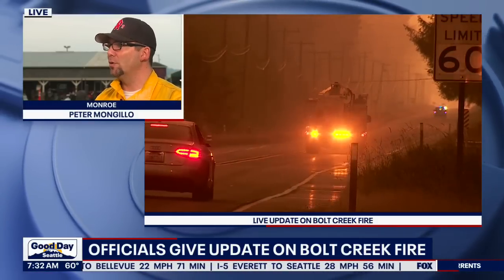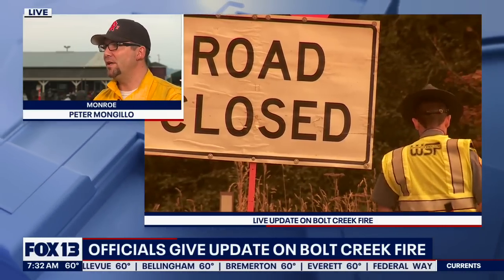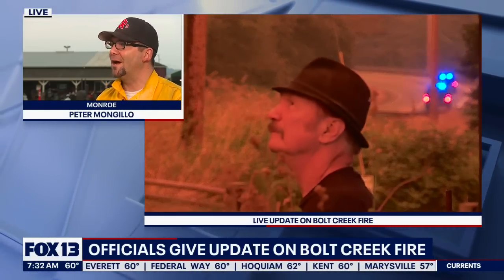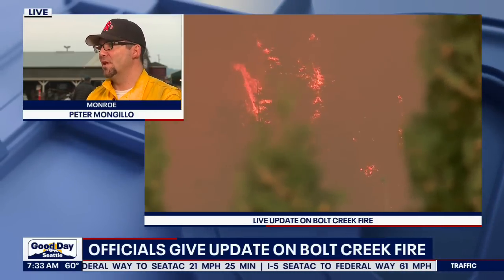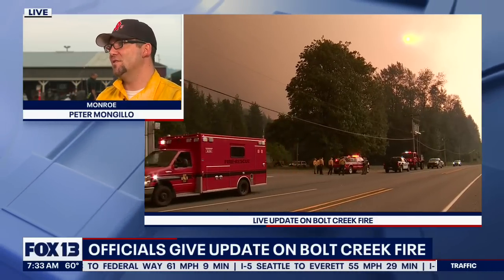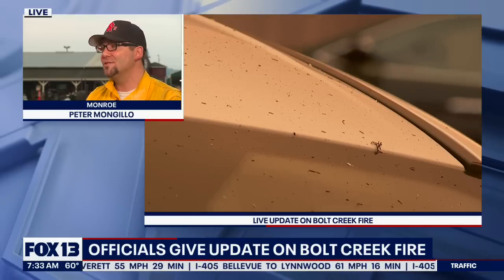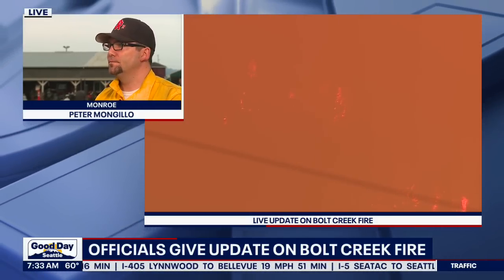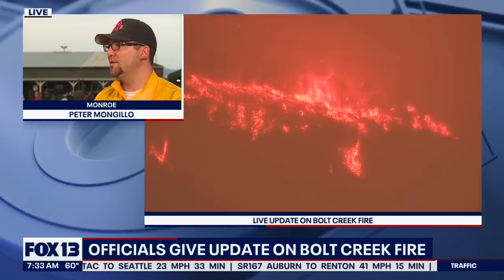Officials give update on Bolt Creek Fire | FOX 13 Seattle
Peter Mongillo with the Snohomish Regional Fire and Rescue gave an update on the Bolt Creek Fire on Good Day Seattle. The fire has burned about 7,600 acres as of Monday morning.

FOX 13 Seattle is Western Washington's source for breaking news, weather, traffic, politics and sports. Home of Washington's Most Wanted and the official TV partner of the Seattle Seahawks, Sounders FC and Storm Basketball.